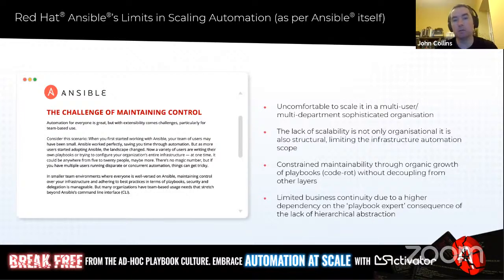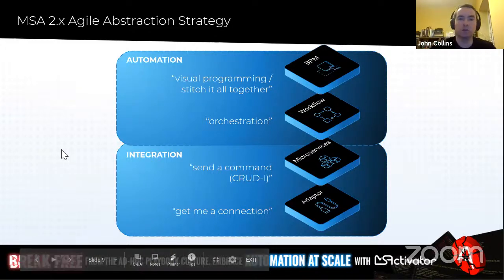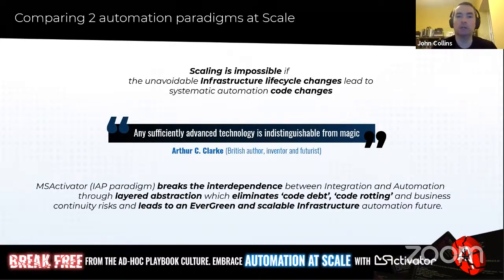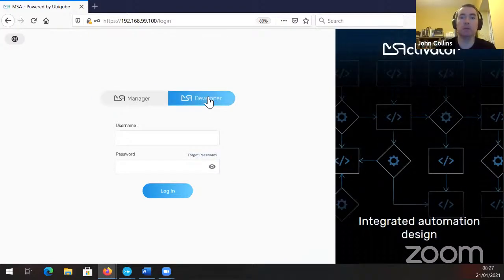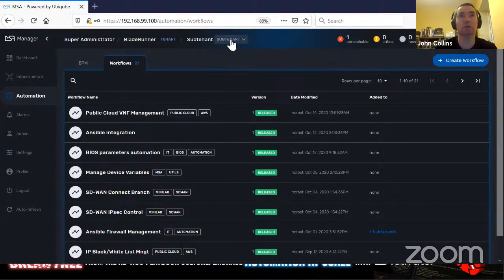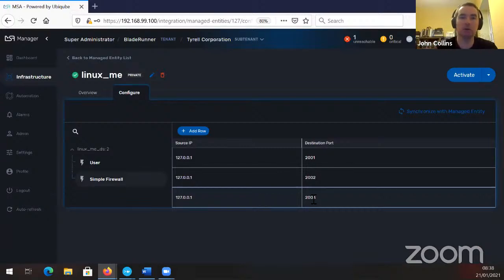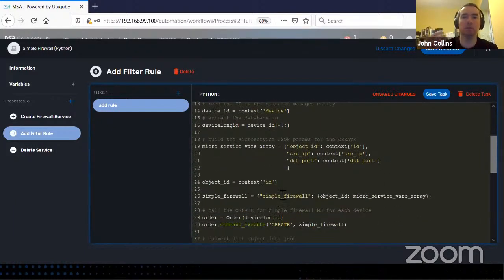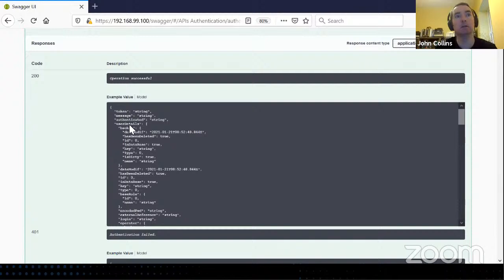Break free from the ad hoc playbook culture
As infrastructure automation practices accelerate and expand beyond the data center (MEC, 5G, SDWAN, etc.) we are reaching the scalability limit of the classical playbook-based tools.
In this webinar we discuss:

-The painful playbook scalability challenge (CLI churn, code rot, expert turnover, etc.)
-The lifecycle management of automation
-The “zero-code” driven expansion of the automation teams (DevOps, SecOps, NetOps, etc.)
-The fix achieved with MSActivator’s layered abstraction design which brings our automation journey to a whole new level of simplicity and scalability